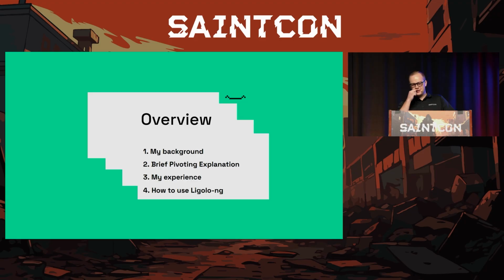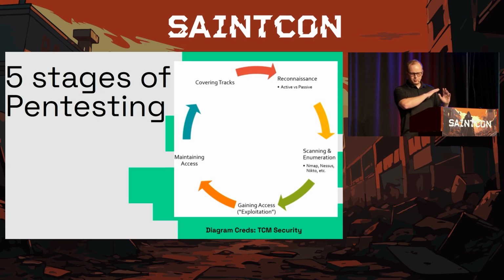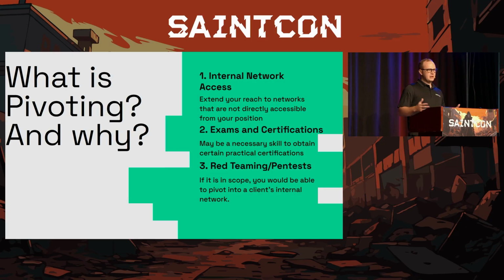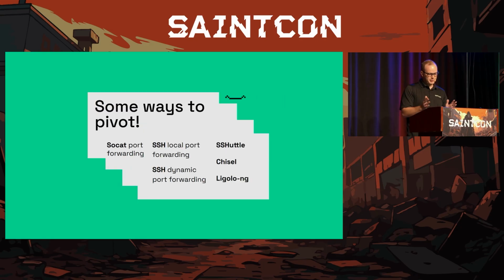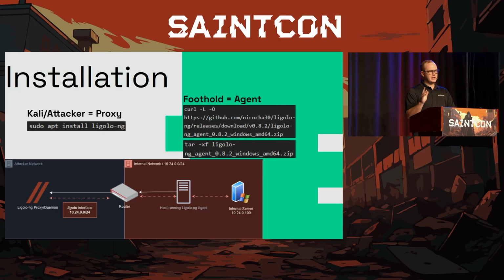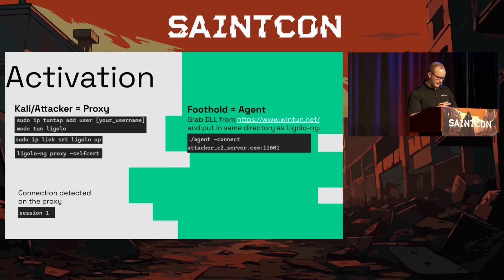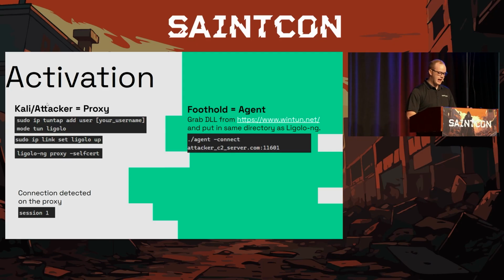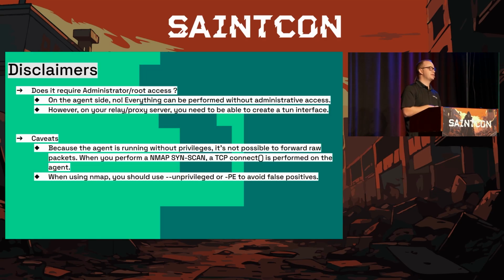SAINTCON 2025 - Jacob Smith - Ligolo-ng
Ligolo-ng: A guide to simple pivoting into an internal network

Have you ever tried to do a penetration test, but you're having a hard time getting your tools to work on the internal network? I can show you a technique that will expand your tool belt to increase your ability to compromise domain controllers and 0WN any companies out there!